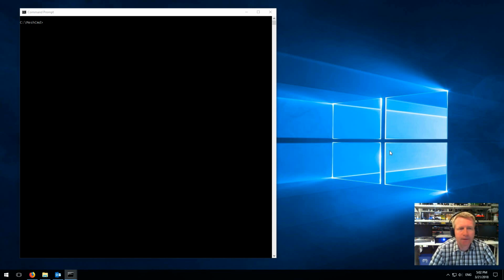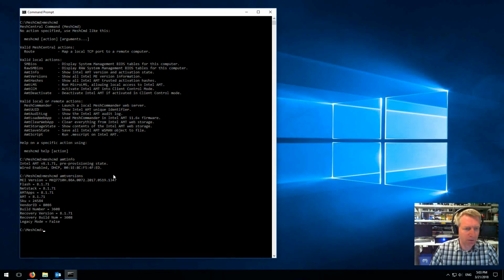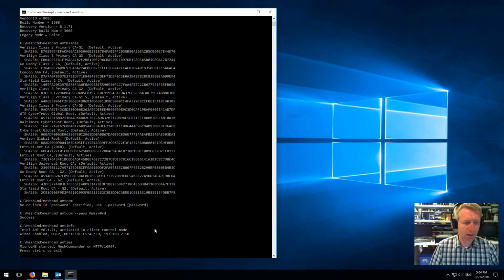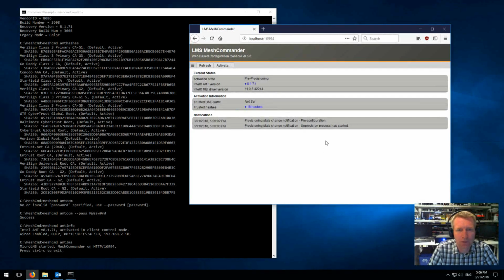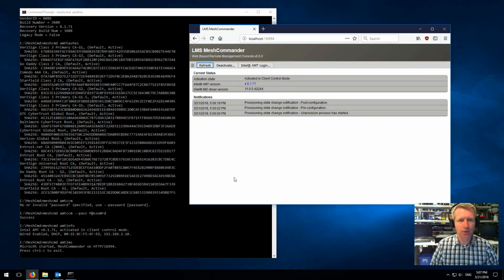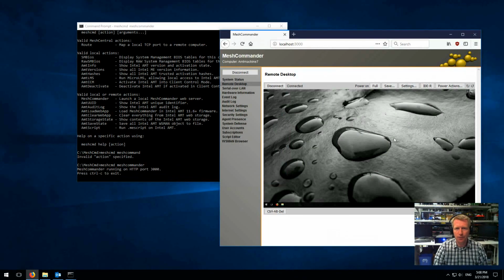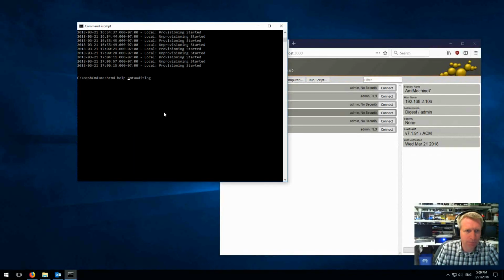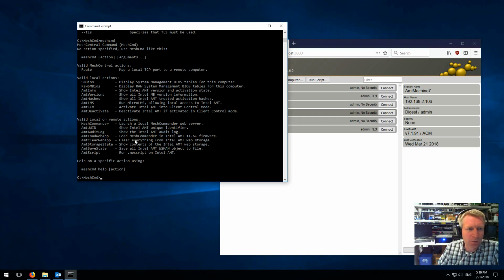MeshCmd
MeshCmd is a command line tool that runs on both Windows and Linux and used to perform many tasks related to computer management. In this video, we show what it can do in the context for Intel AMT.